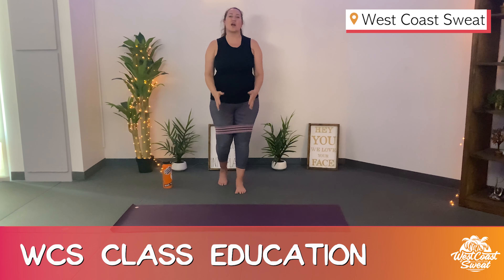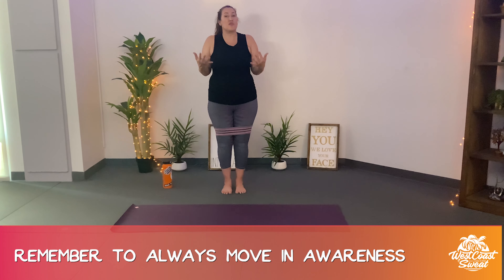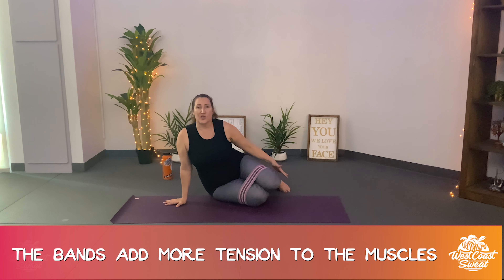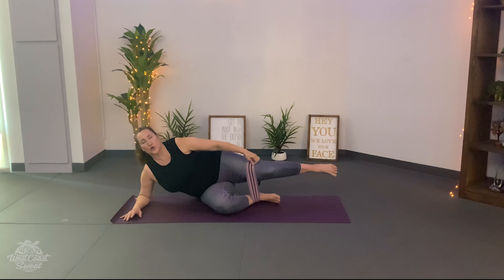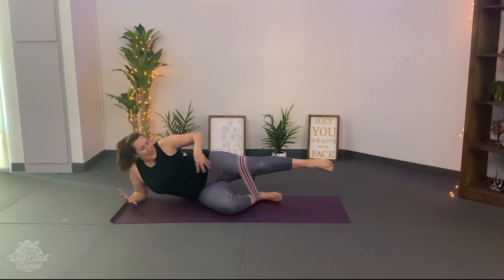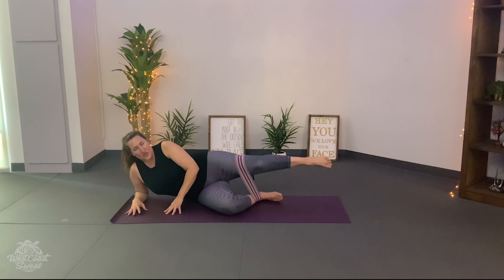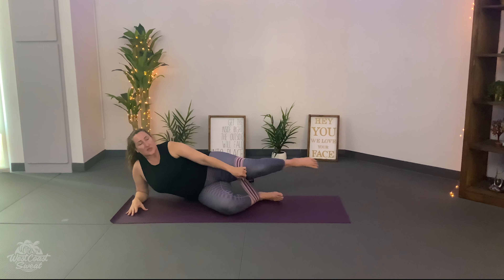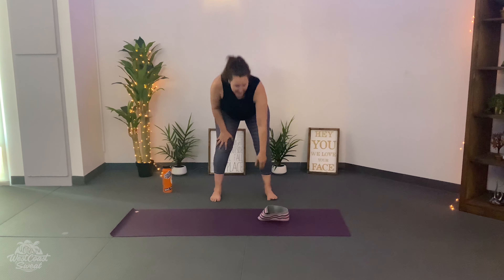What the heck are resistance bands, and why do we use them in Inferno Hot Pilates Spiked classes?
In our Inferno Hot Pilates Spiked classes, we use resistance bands to increase the time under tension for the muscles, boosting this practice's amazing benefits.

Watch and listen as Rosa demonstrates how to use resistance bands and share why they can be a great addition to your IHP practice.

Curious and want to know more, ask us your questions below!